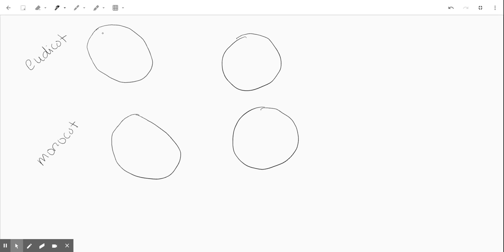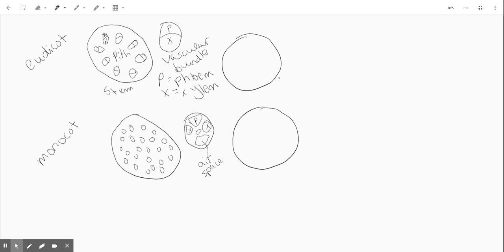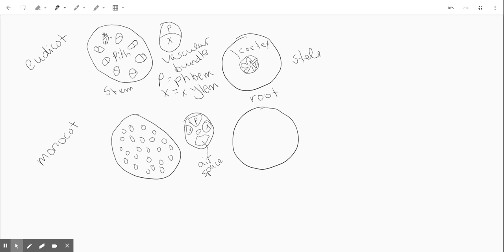Cross section Eudicot & Monocot